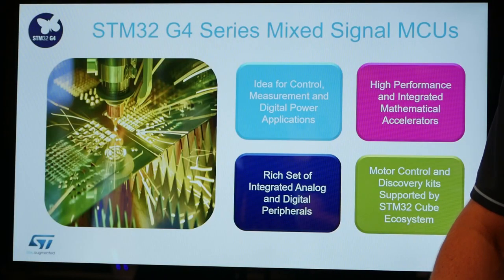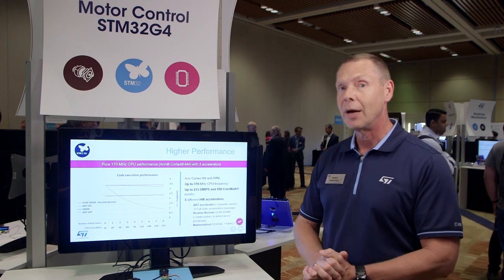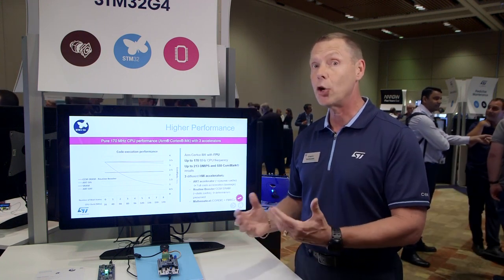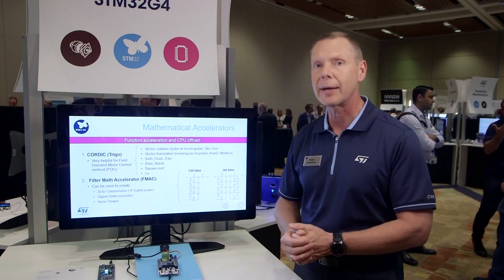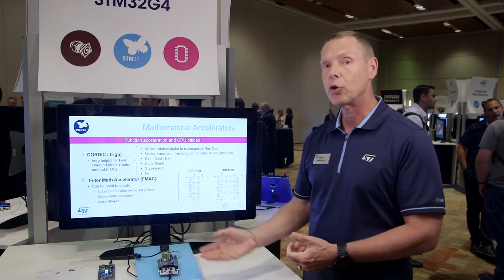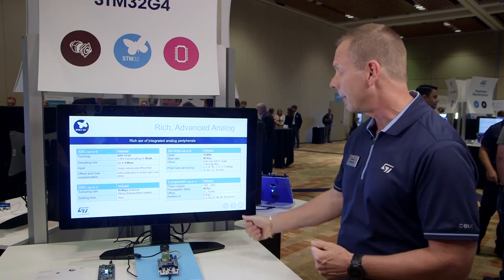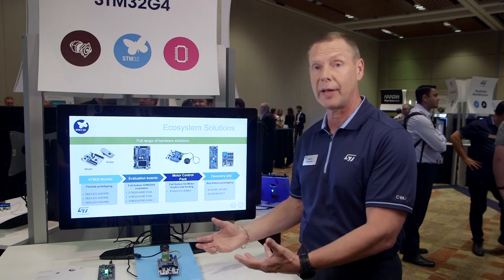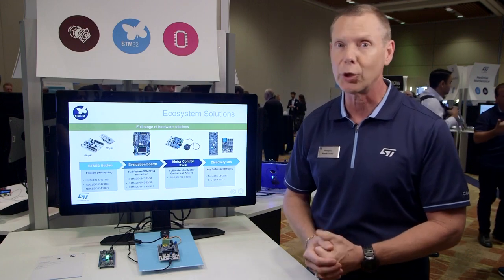Developers Conference 2019: STM32G4 for Motor Control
The STM32G4 Series also offers:
- Rich advanced analog peripherals (comparator, op-amps, DAC)
- ADC with hardware oversampling (16-bit resolution)
- Dual-bank Flash memory with error-correcting code (ECC) (supports in-field firmware upgrades)
- Securable memory area
- High-resolution timer version 2
- USB Type-C interface with Power Delivery including physical layer (PHY)
- AES hardware encryption
- A flexible interconnect matrix allows autonomous communication between peripherals and saves CPU resources and power consumption